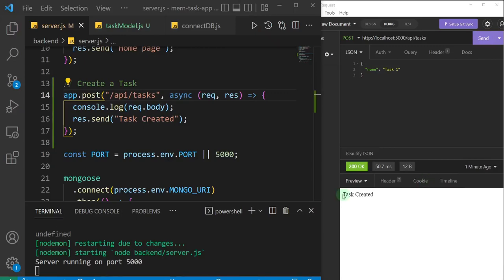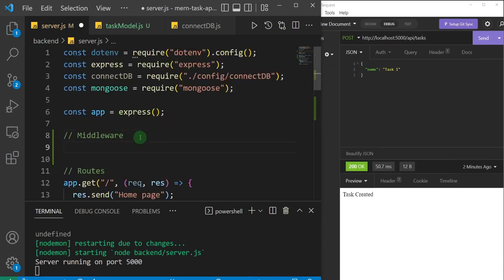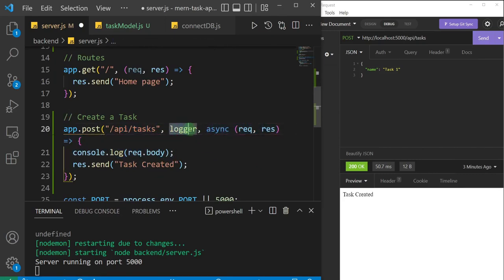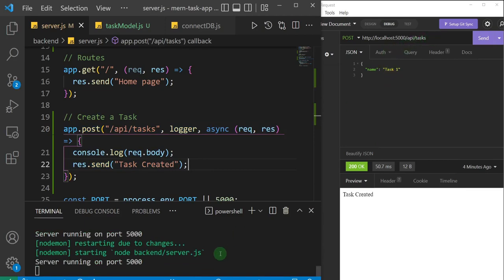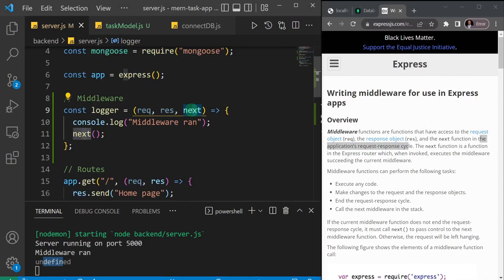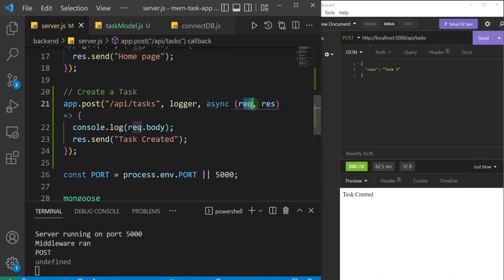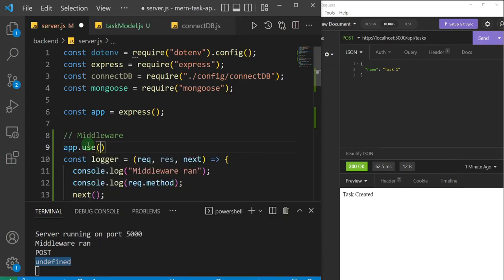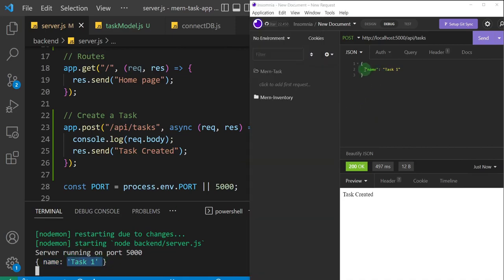MERN Stack Tutorial | #10 - Middleware